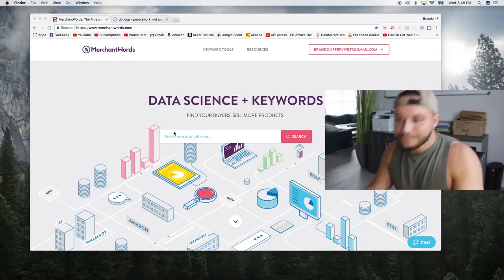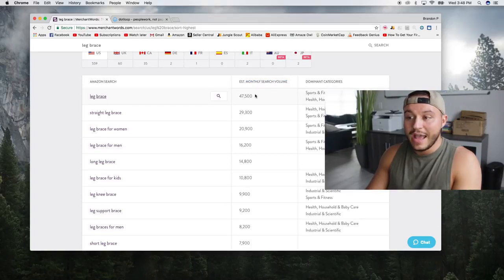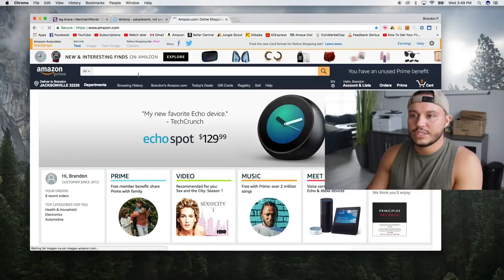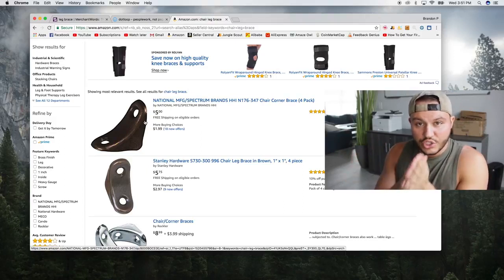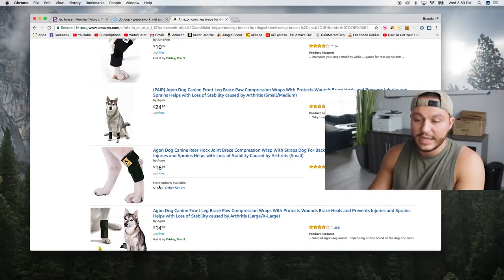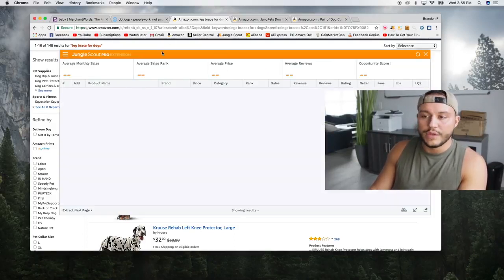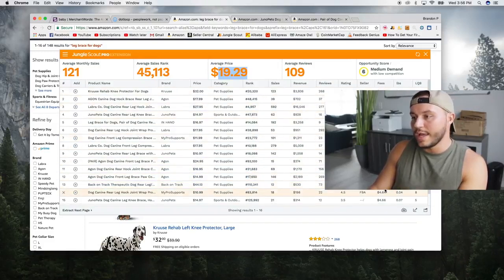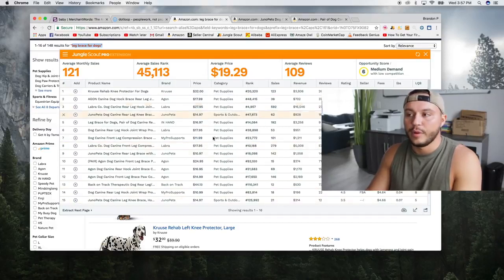How to Find Products To Sell On Amazon FBA Step By Step